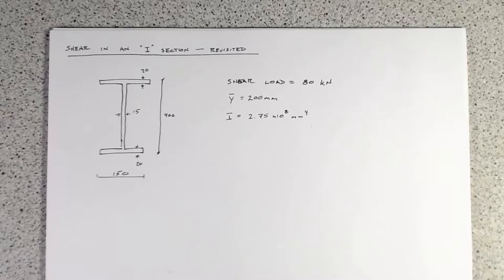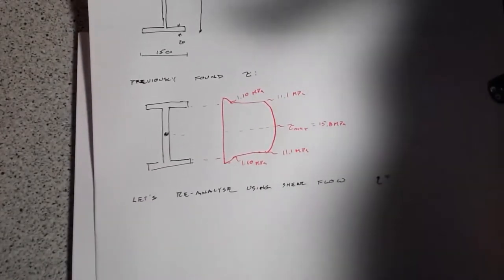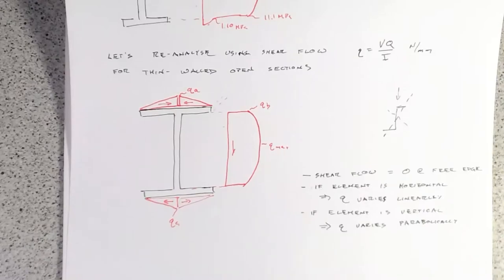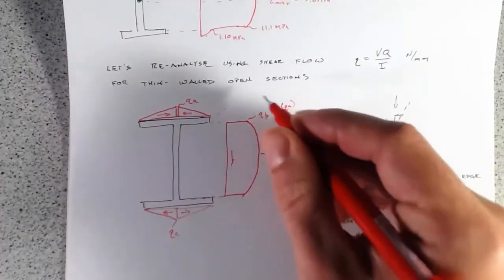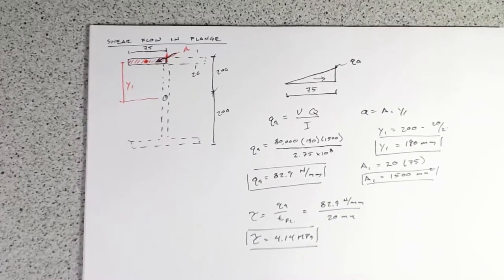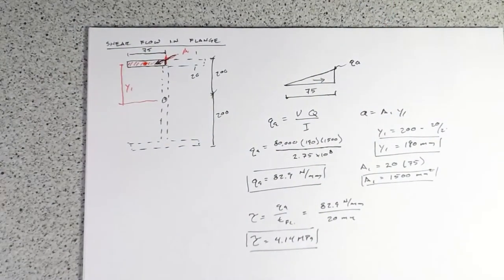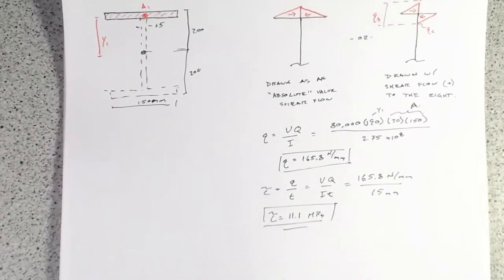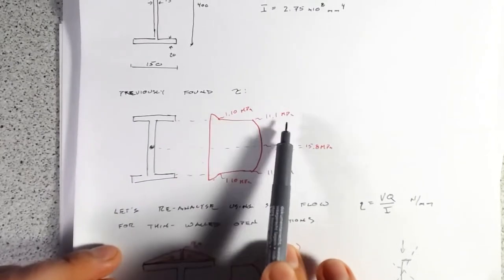Shear Flow and Stress: I Section Example